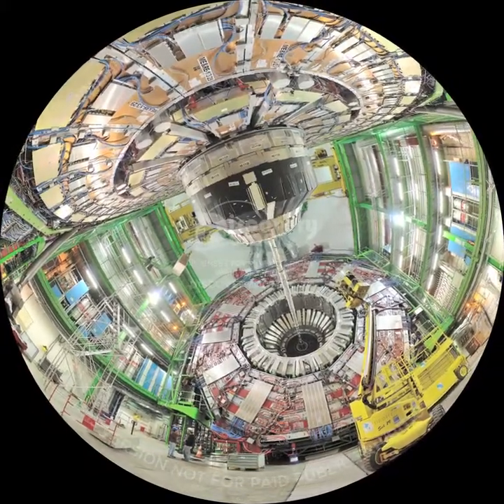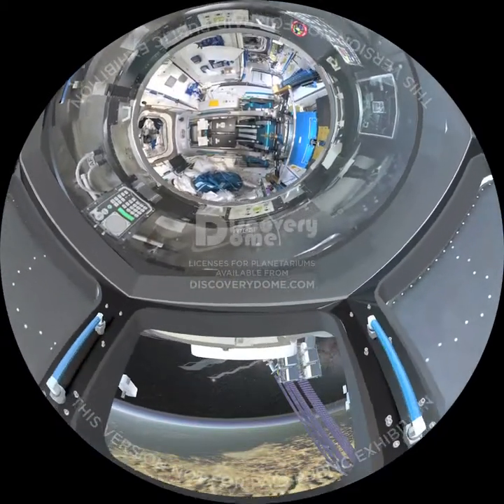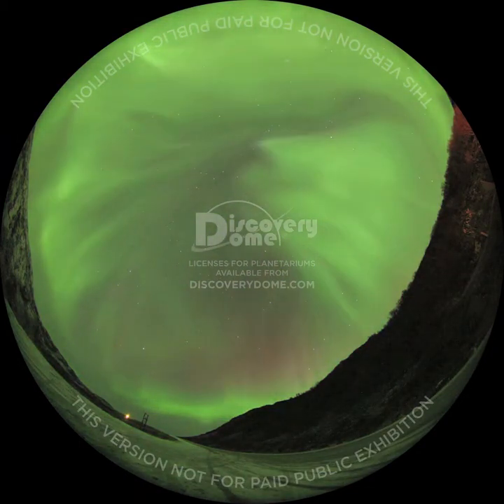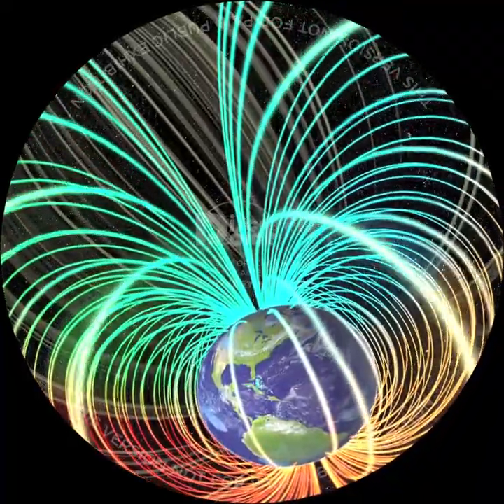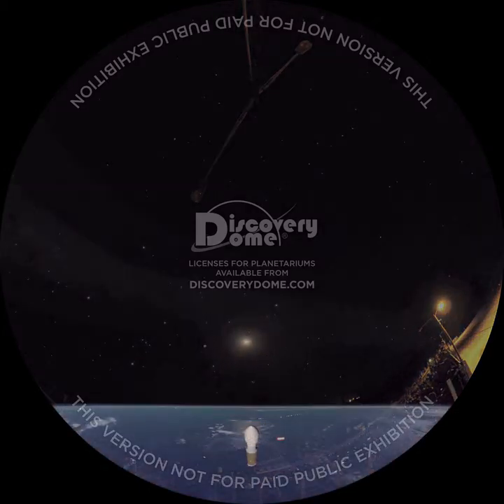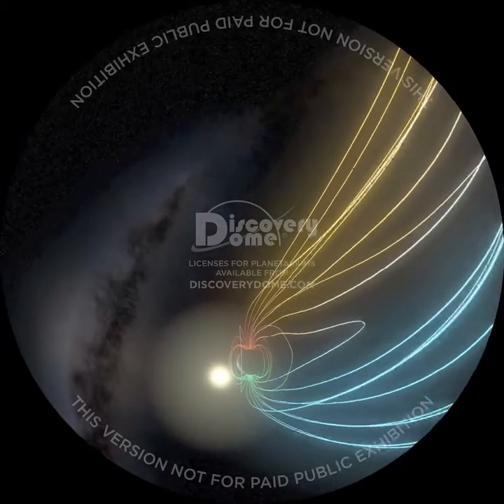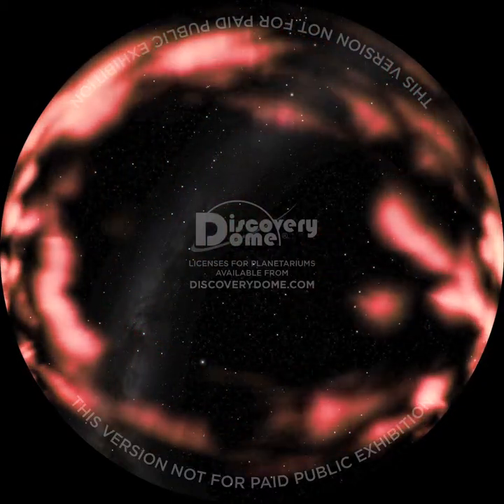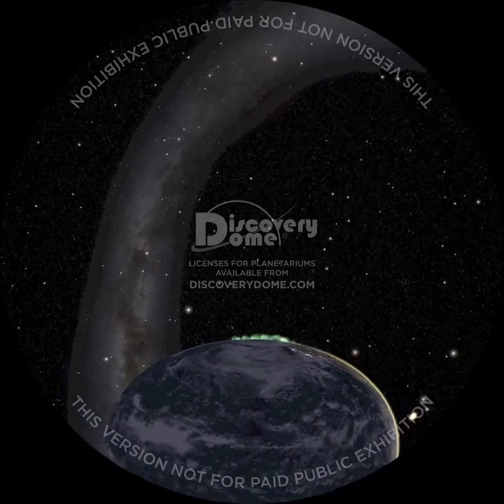Magnetism (fisheye)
MAGNETISM is a planetarium show about the basics of magnetism and the magnetic fields of the planets and the galaxy. It includes how sharks use magnetic fields to navigate.

MAGNETISM demonstrates how the Earth's magnetic field protects our planet from energetic particles from the Sun and galaxy, and how the magnetic field also protects the water in our atmosphere from being swept away by the solar wind.  It shows the first aurora seen simultaneously from the ground and from the ISS, and tells about the MMS mission (Magnetospheric Multiscale) and its quest to understand the magnetic connection between the Earth and the Sun.

MAGNETISM is produced in collaboration with the Houston Museum of Natural Science, Rice University, and Evans & Sutherland.

MAGNETISM is also available with a different title ARCS TO AURORAS, which may be more appealing to public audiences.

[This is a fisheye version of the show for projection onto a planetarium dome.]